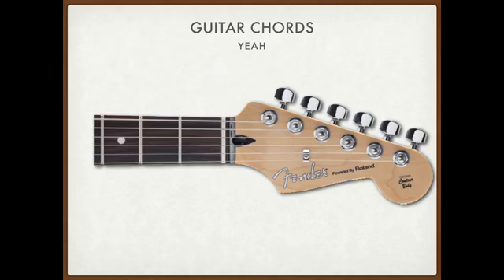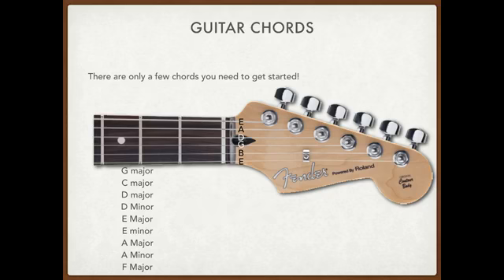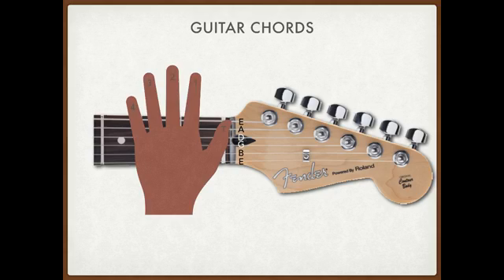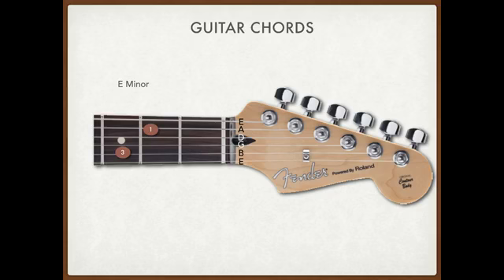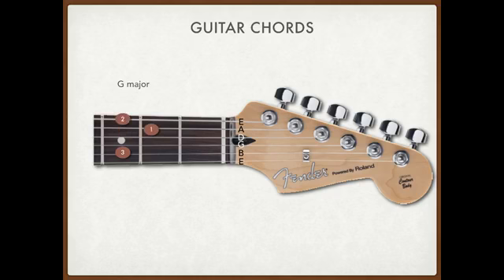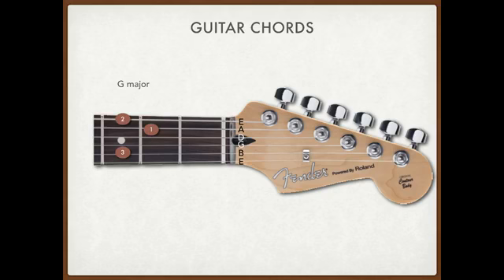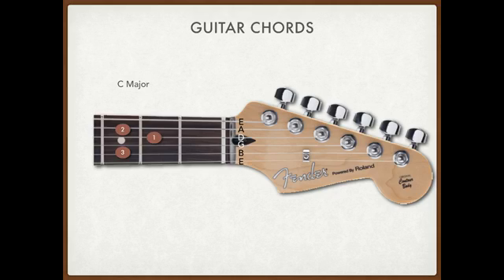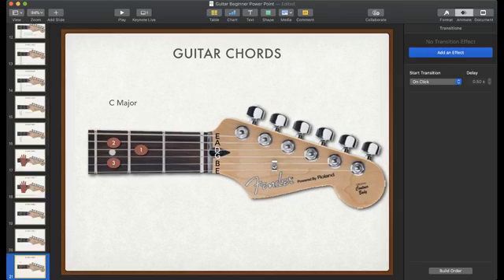First Chords to Learn on Guitar!